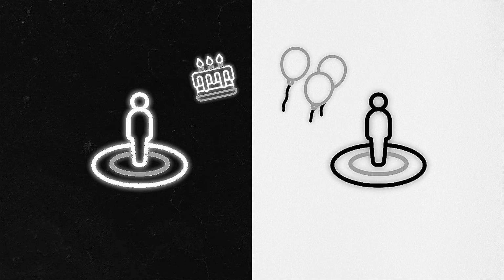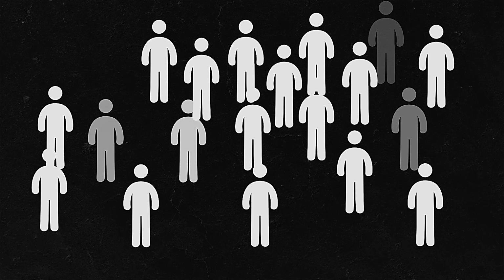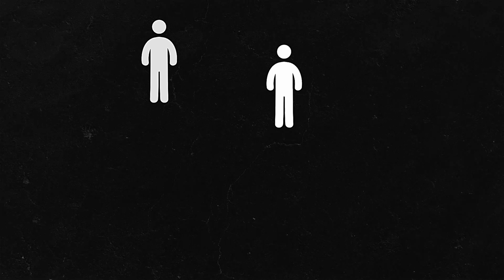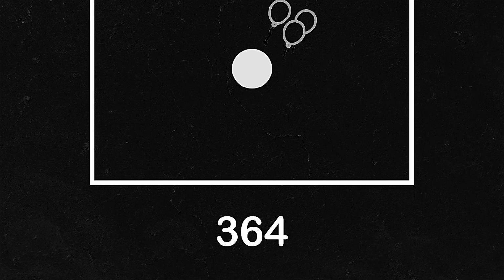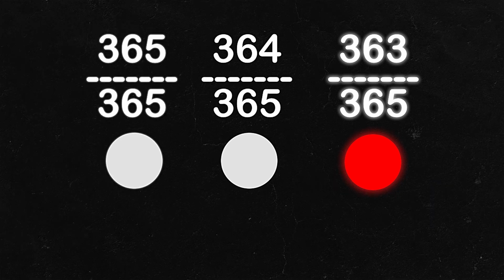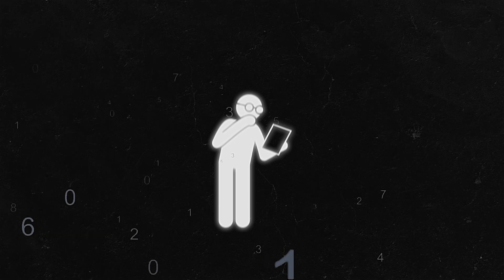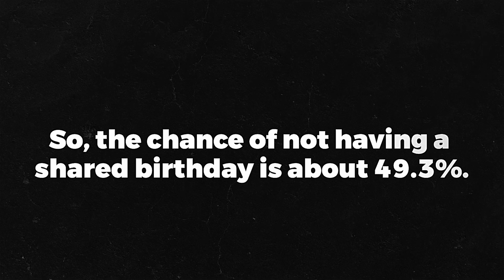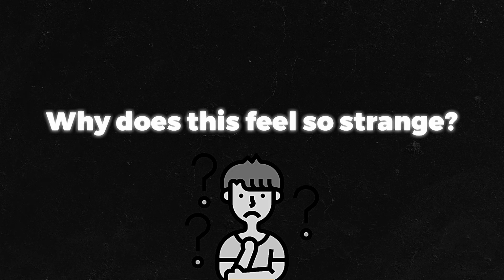The Birthday Paradox in 4 minutes.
How is it possible that 23 people have a 50% chance of a shared birthday?

The answer lies in many to many relationships and exponential numbers.

Consider the following:
1) If you double a grain of rice for every square on a chessboard, how many grains of rice would have at the end?
2) If you continually fold a piece of paper, how many folds until the thickness can reach the moon?

The answers, 1.4 trillion metric tons and 42 folds. Our brains are terrible at understanding exponential numbers like this.